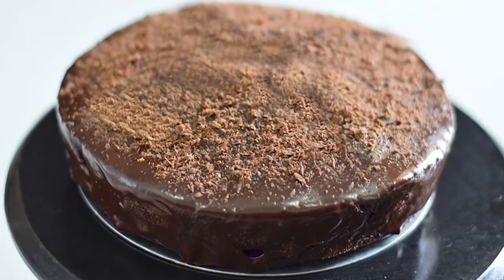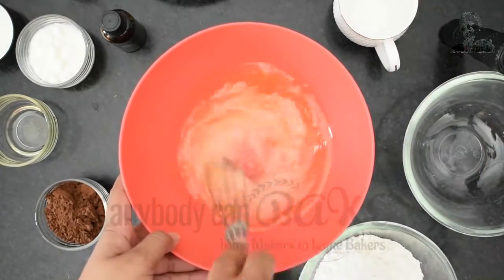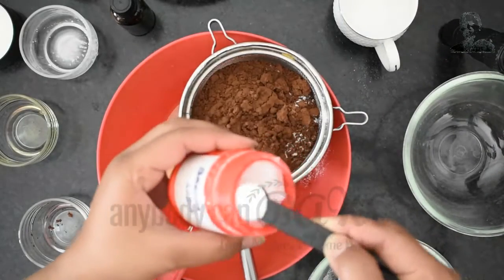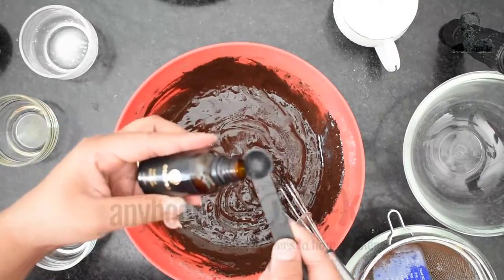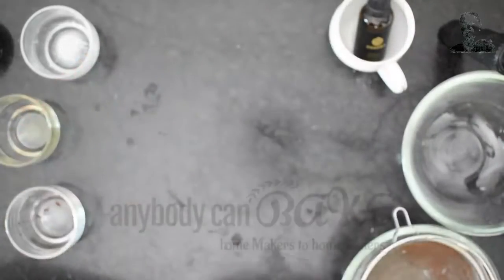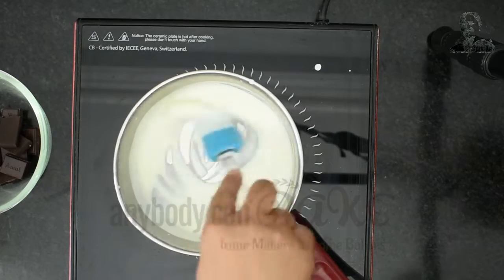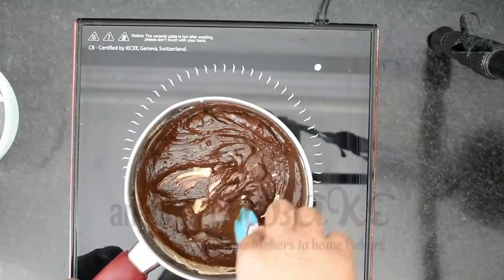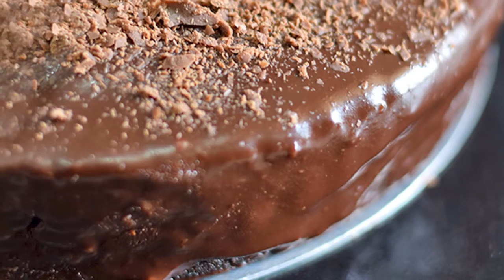Chocolate Cake Recipe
Chocolate Cake Recipe ***Note: Content being used in this video/channel ( @freethings ) is FREE OF COPYRIGHT VIOLATIONS, OF ANY SORT (as is PUBLICLY/FREELY AVAILABLE for the  @YouTube  community to reuse and edit), and in accordance with  @YouTube  ( @Google ) policies and guidelines.

The purpose of this channel ( @freethings ) is to inform and entertain people through videos of/from different industries and segments, delivered through a single-platform ( @freethings ). However, please feel free to report violations of any sort, if being overlooked in any manner (by/from the administrator of this very channel) - to the  @YouTube  community, and let's altogether make this a safer place for everyone and all. Thanks.